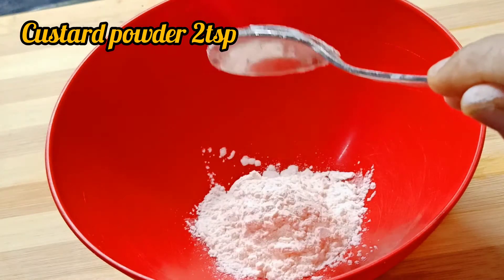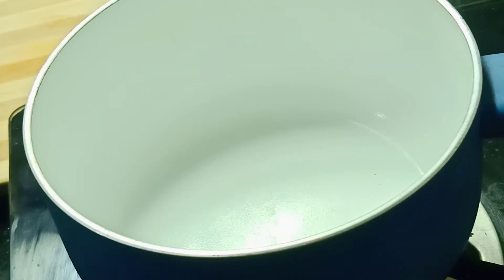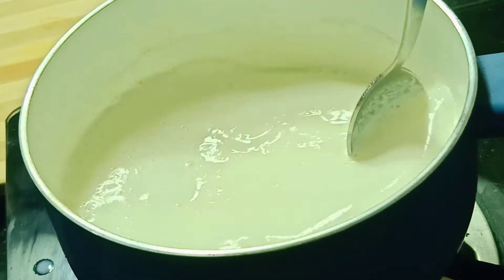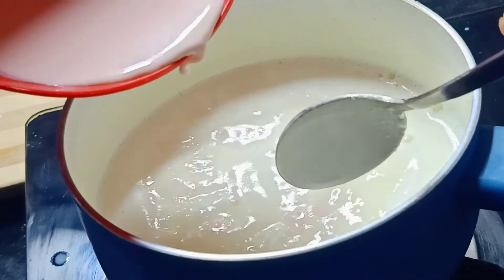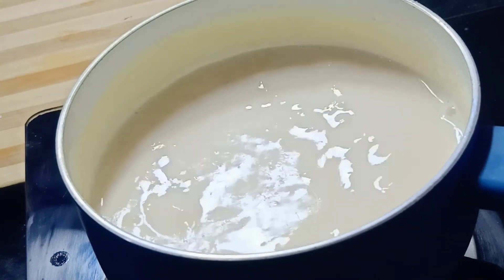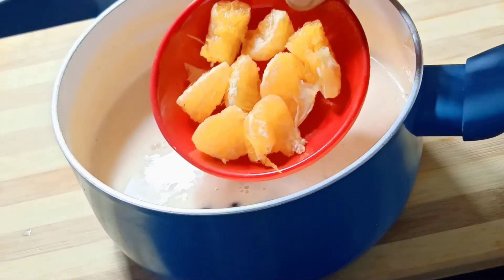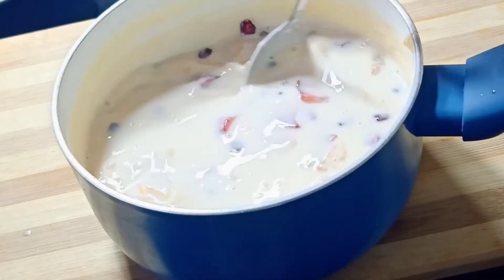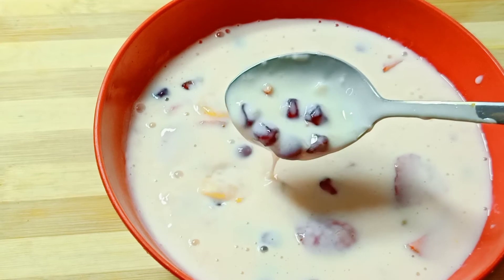Mixed fruit custard recipe |Tamil || fruit custard with condensed milk | fruit custard in tamil